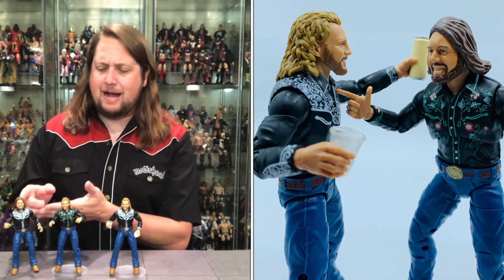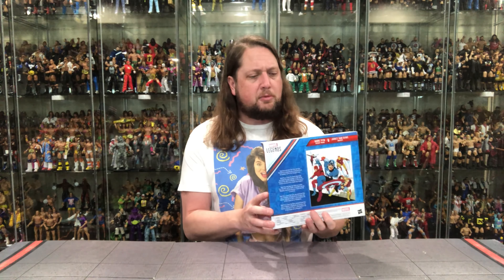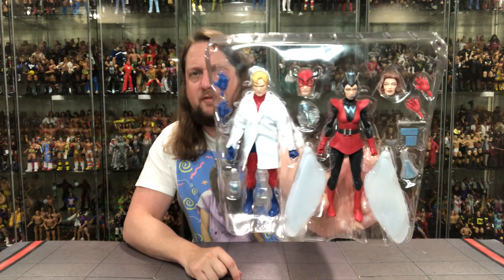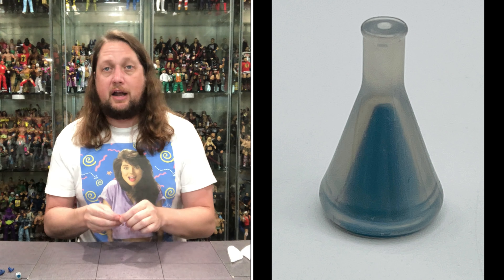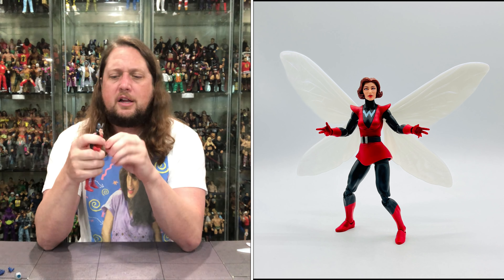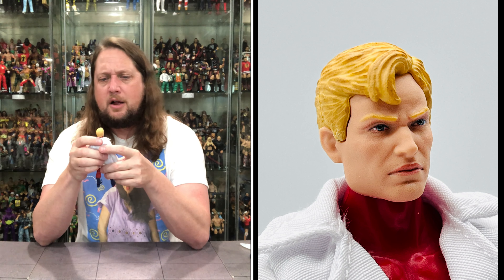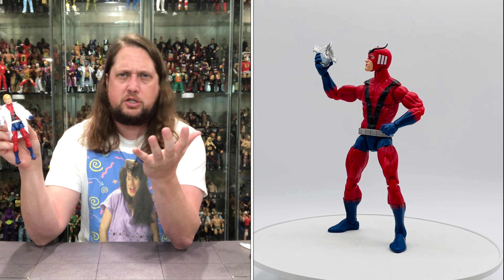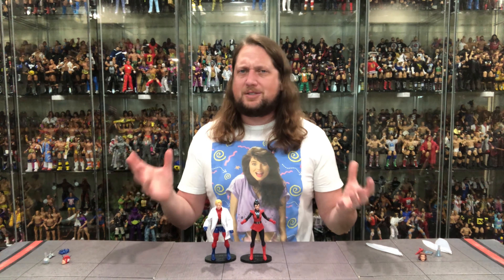Hank Pym & Janet Van Dyne Marvel Legends Unboxing & Review!